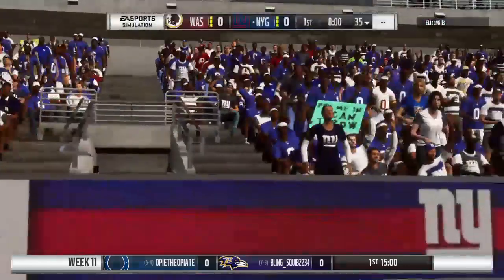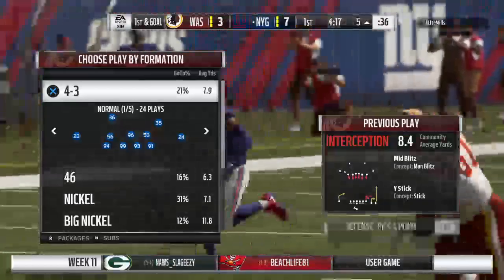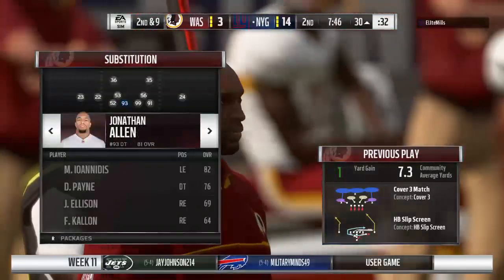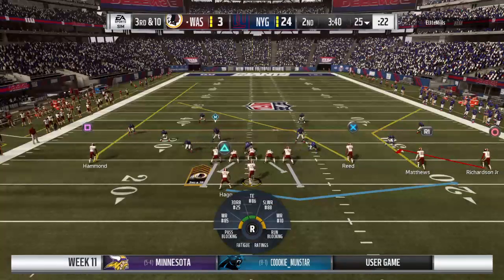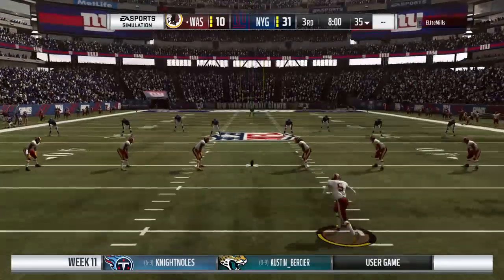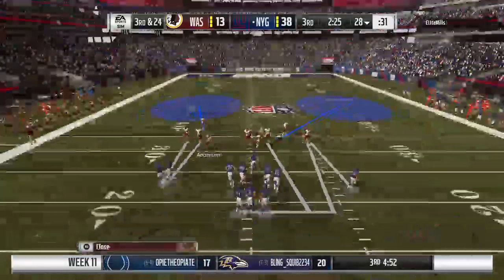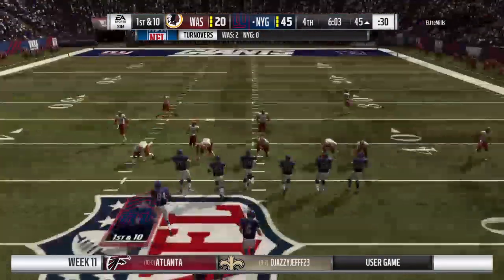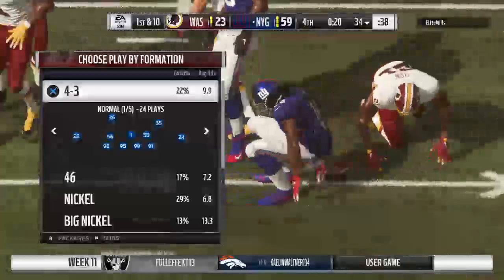e_slages's Live PS4 Broadcast